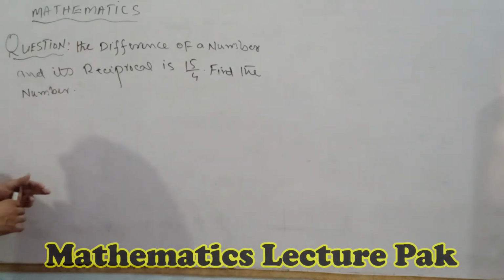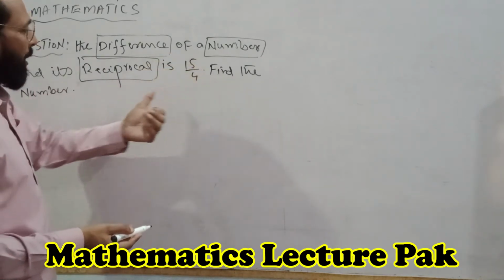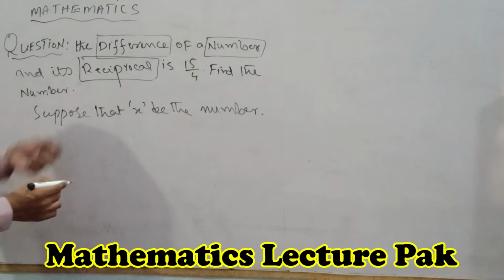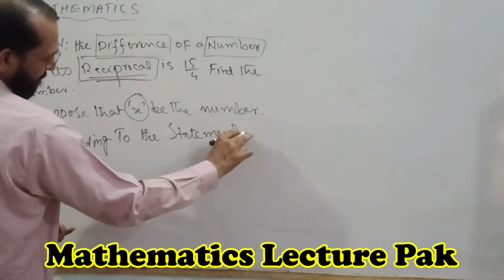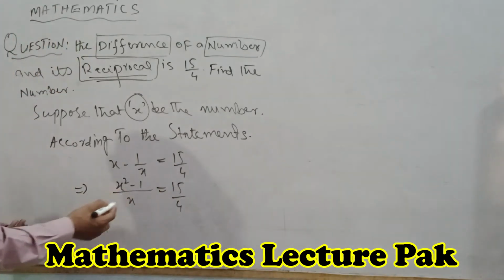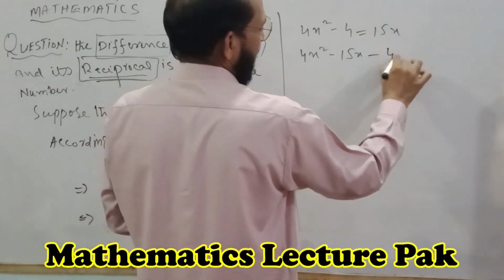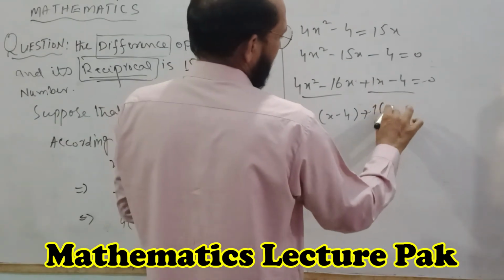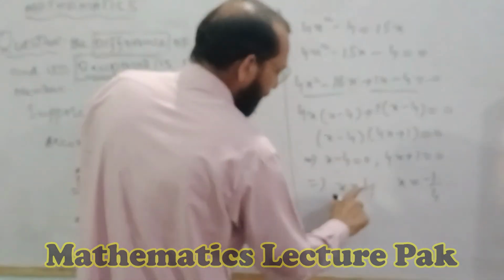Mathematics For FSC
MATHEMATICS BS